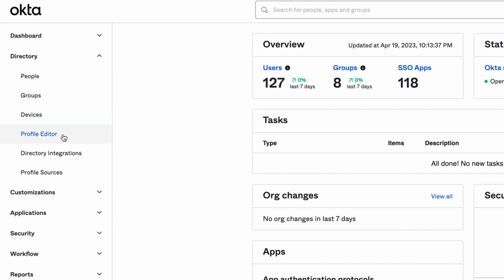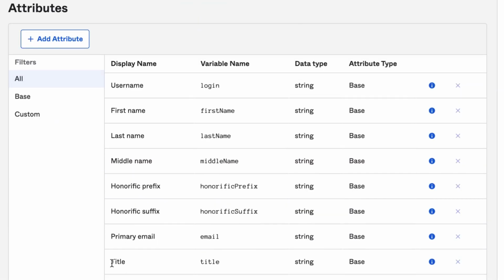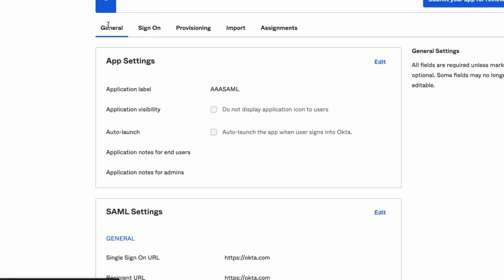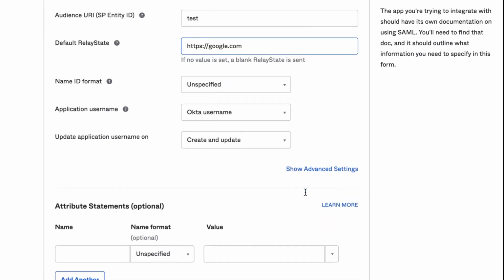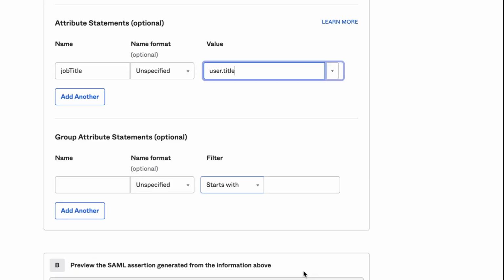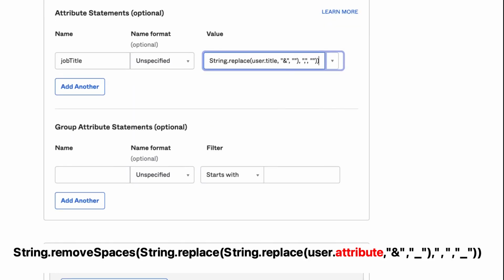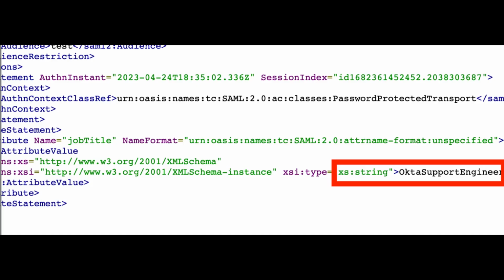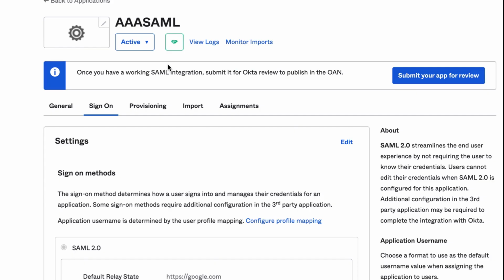Using Okta Expression Language to Remove Spaces or Special Characters | Okta Support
Learn how to use the Okta Expression Language to remove spaces or special characters from a mapped attribute in Okta.